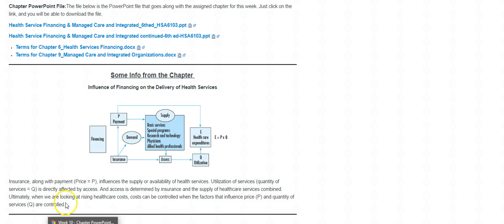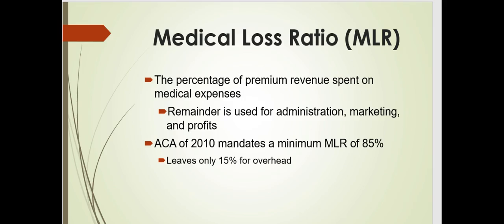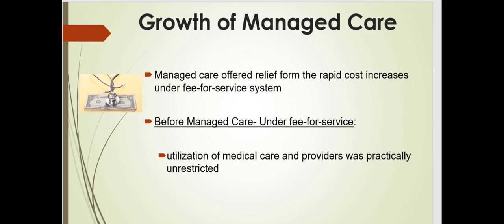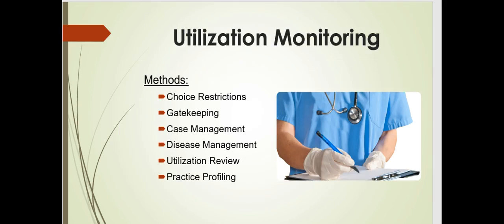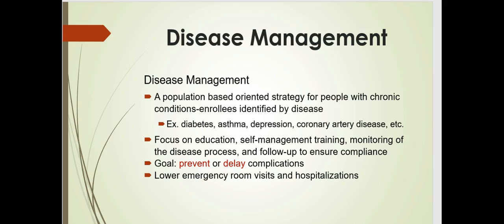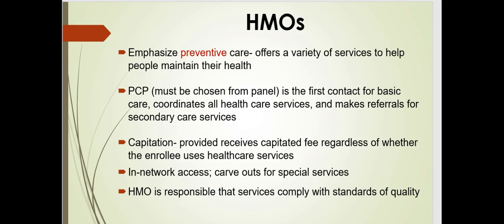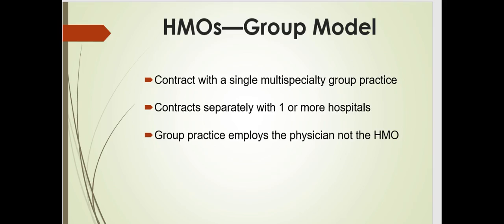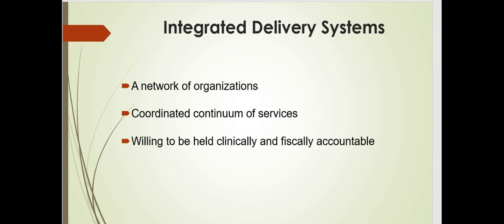Chapter 9 Managed Care and Integrated Organizations Lecture HSA 6103